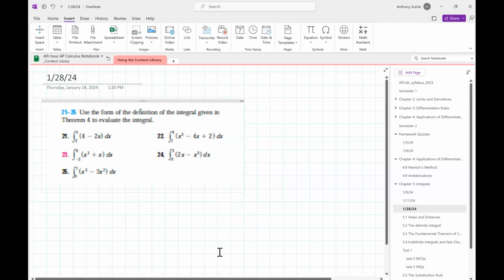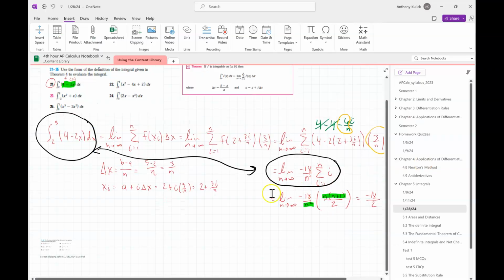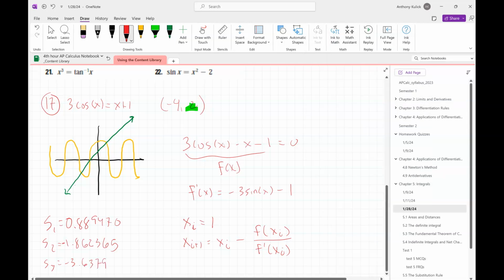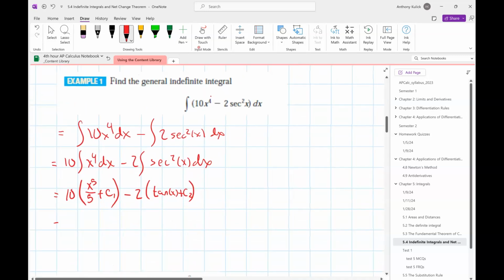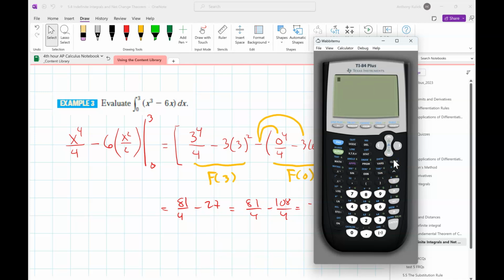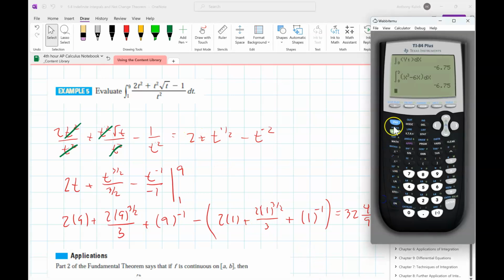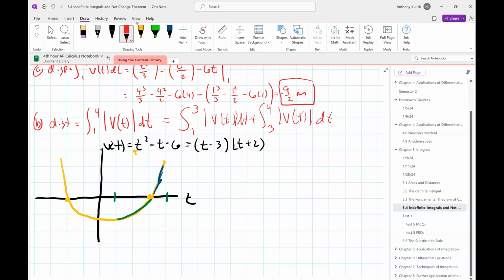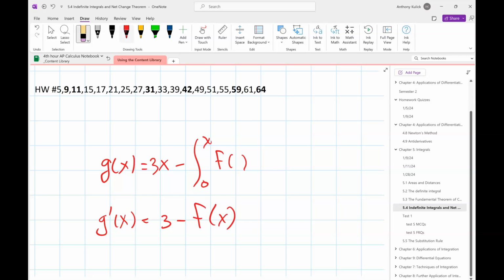1/18/24 ap calc - 4th hour